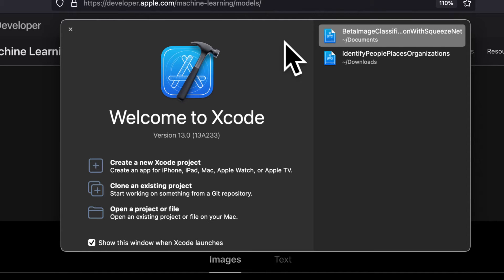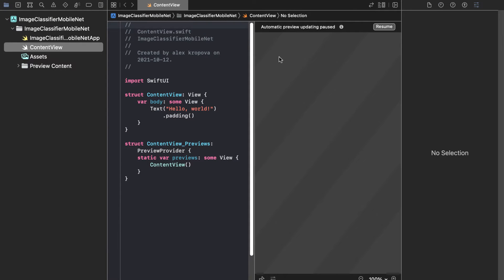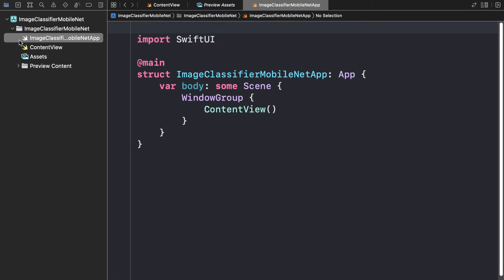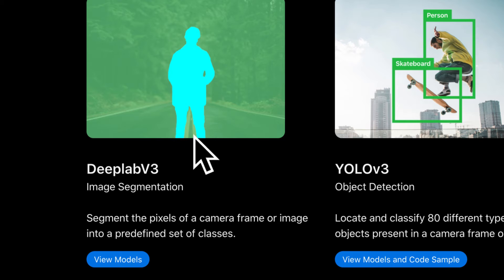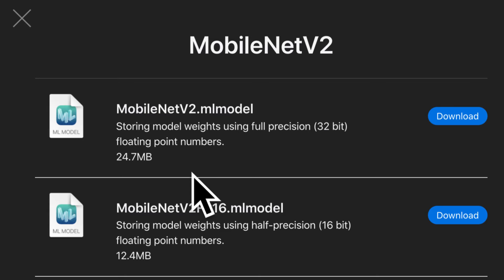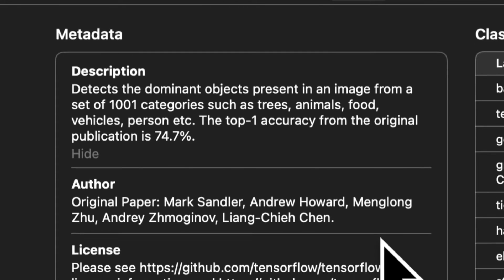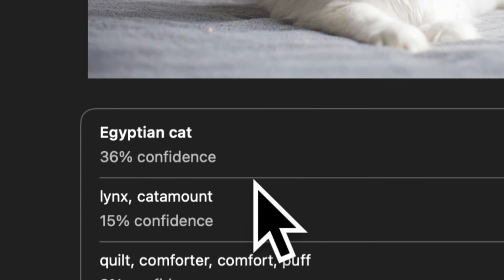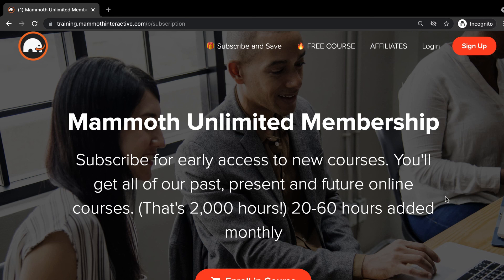Load CoreML Model into Xcode | Super Simple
Load a machine learning model from Apple into a new Xcode project.

● coreml swiftui
● coreml tutorial
● coreml ios
● core ml object detection
● coreml ios swift
● tips coreml
● apple coreml
● xcode core ml
● object detection core ml
● swiftui core ml